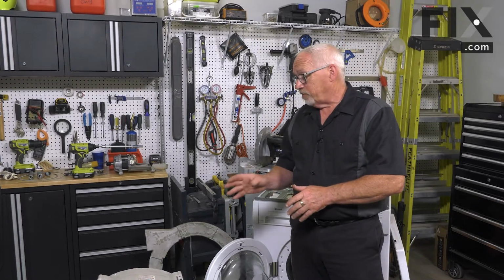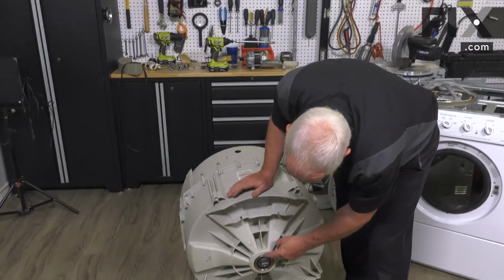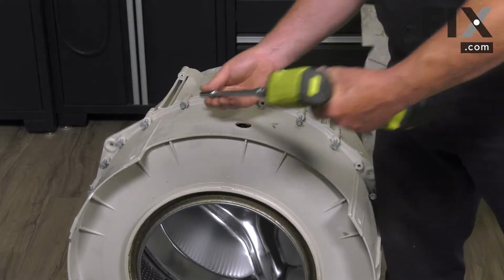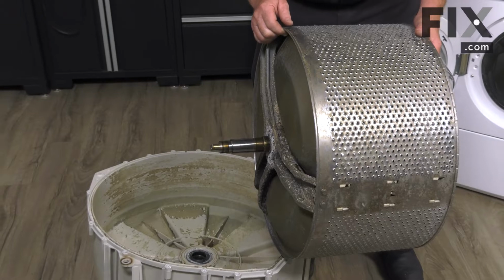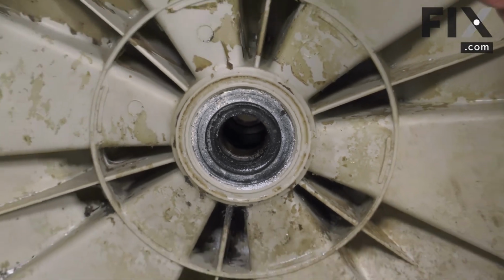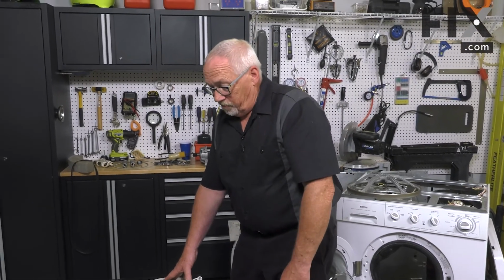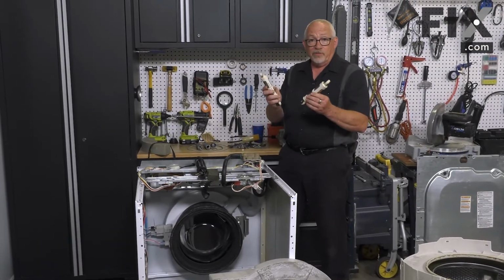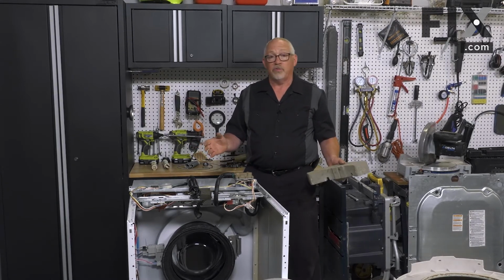WASHER REPAIR: How to Inspect a Tub Bearing in Your Washer | FIX.com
The Tub Bearing is a critical part for your Washer, and it in fact one of the parts that manufacturers start with when they are building their Washers. In this video, we'll show you where to find the Tub Bearing, and provide some advice for how (or if) you want to tackle this repair yourself!

*Remember, this video is meant as a general guide for Washer repair. Your Washer may look a little bit different, but the installation/repair/inspection process should be similar across all Washers!

Video Contents:
00:00 What is a Tub Bearing?
01:25 Locating the Tub Bearing
02:28 Opening Up the Tub
03:09 Inspecting the Shaft
03:32 Inspecting the Inner Tub
04:05 Should You Replace the Bearing or the Washer?

Need a different part for your Washer? Enter your model number at FIX.com